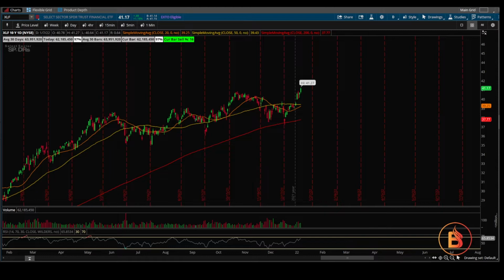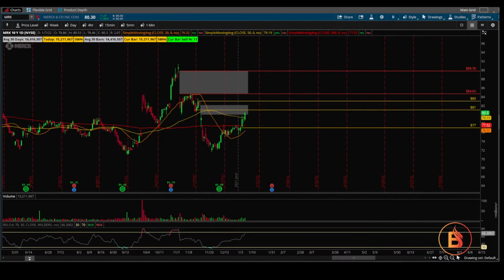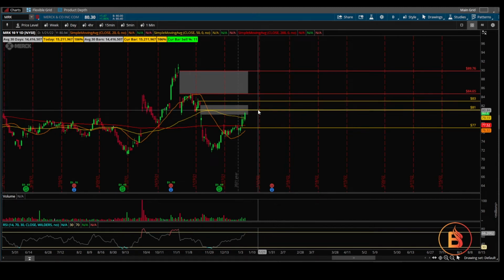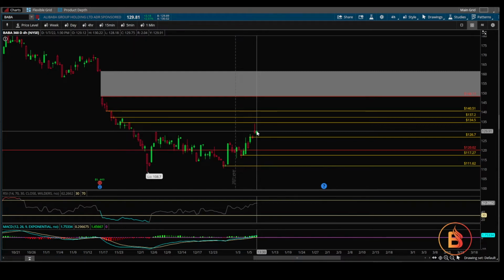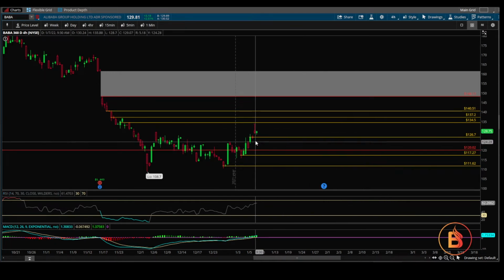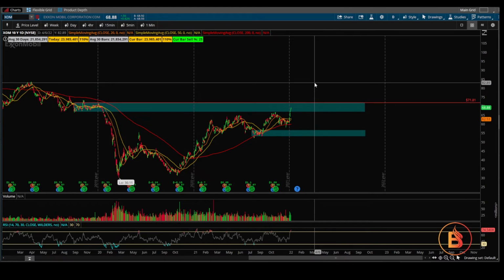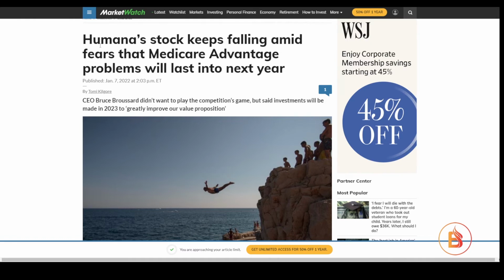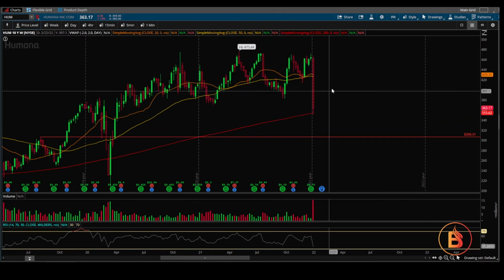TOP STOCKS TO WATCH FOR THE WEEK OF Jan 10, 2022 | $BABA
This video covers Banks, Energy Sector, Merck, Alibaba, and Humana

Stocks in this video: stocks, $WFC, Wells Fargo, $BAC, Bank of America, $JPM, JPMorgan, $GS, Goldman Sachs, $MS, Morgan Stanley, $ALLY, Ally Bank, $MRK, Merck, $BABA, Alibaba, $XOM, Exxon, $MPC, Marathon Petroluem, $HUM, Humana

Sign up for WeBull, get up to 2 free stocks valued between $8 - $2000

J. Blaze